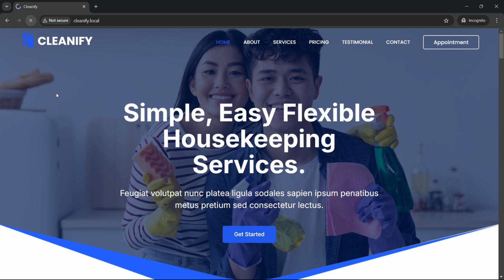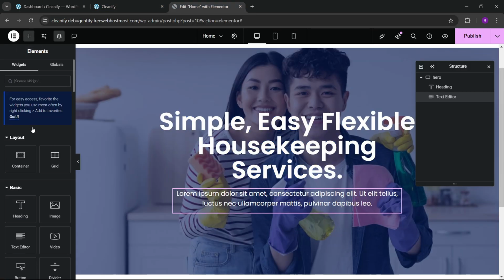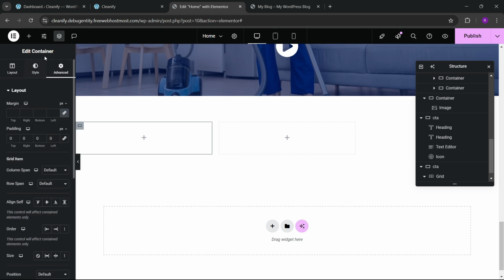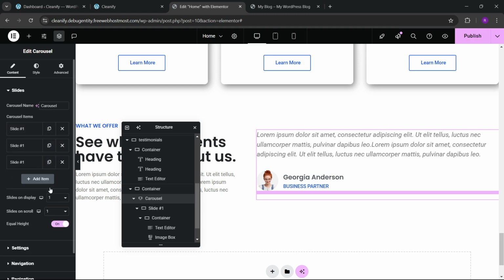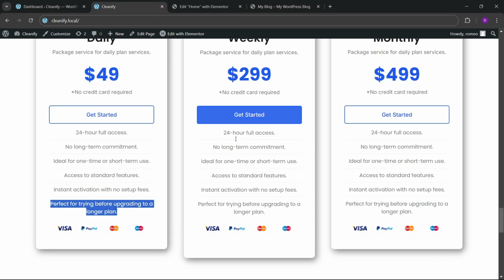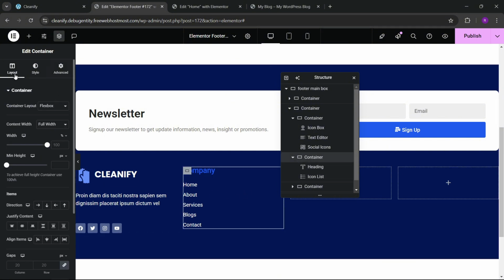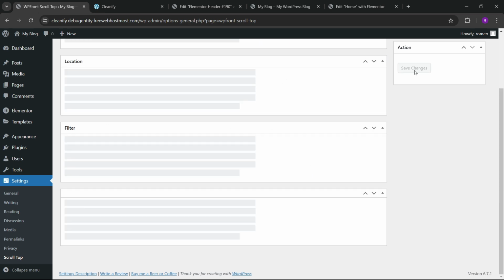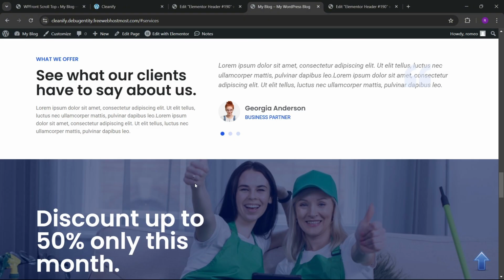🔥Complete Responsive CLEANING SERVICE WEBSITE using ELEMENTOR | Wordpress Elementor Tutorial 2025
🚀 In this video, learn how to create a stunning, responsive Cleaning Service website using WordPress and Elementor! Whether you're a beginner or a pro, this step-by-step tutorial will guide you through the process of designing a website that is both professional and easy to manage.

 What You'll Learn in This Tutorial:
✅ How to set up WordPress for your cleaning business website
✅ Installing and configuring Elementor for a professional look
✅ Designing a responsive website that looks amazing on all devices
✅ Tips for creating contact forms, service pages, and client testimonials
✅ SEO tips to help your cleaning service website rank higher

💡 Perfect For:
🔹 Cleaning business owners
🔹 Freelancers building websites for clients
🔹 Anyone wanting to learn WordPress & Elementor

✔️ Covers everything from beginner to advanced techniques.
✔️ Learn to make your website stand out and convert visitors into customers.

🖥️ Ready to take your cleaning business online? Watch now and create your pro-level website today!

elementor tutorial
wordpress tutorial
elementor wordpress
wordpress tutorials
elementor
wordpress
elementor website
elementor pro
uiux